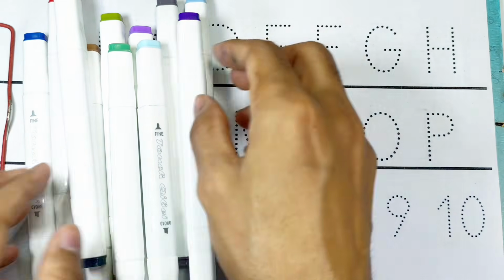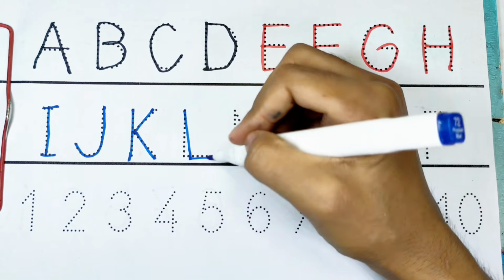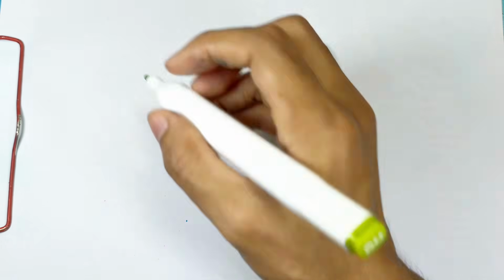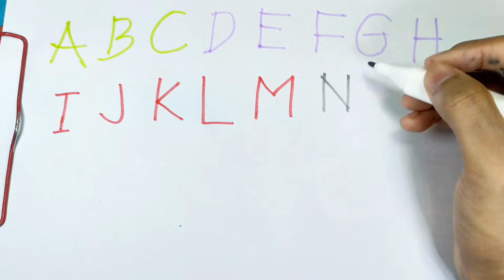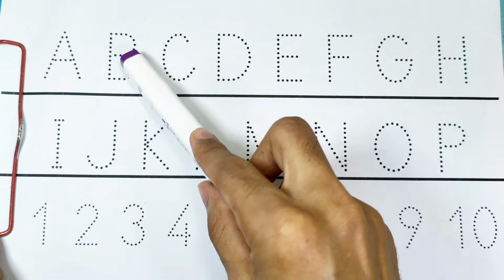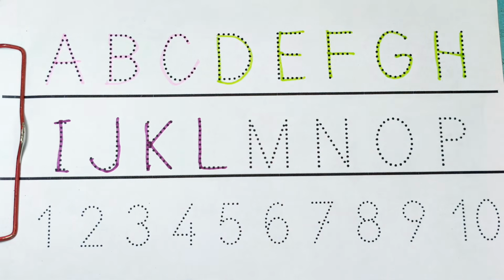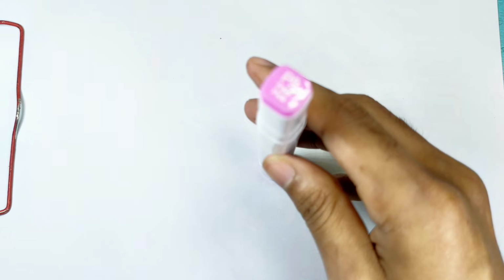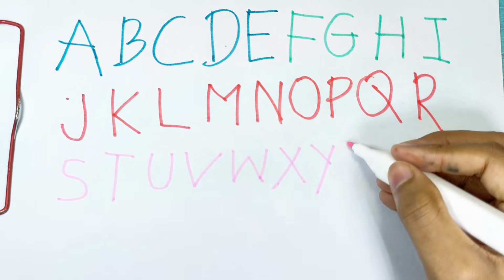Learn to Draw the Alphabet A-Z: Easy & Fun for Beginners! Writing Capital letters Alphabet